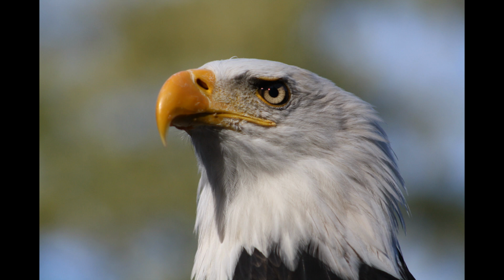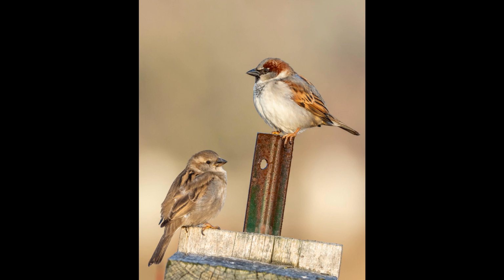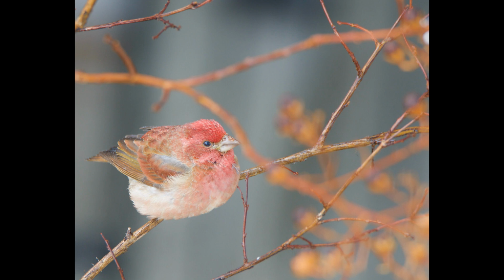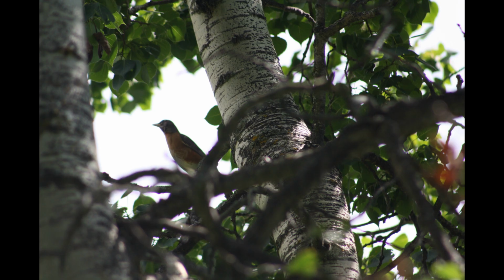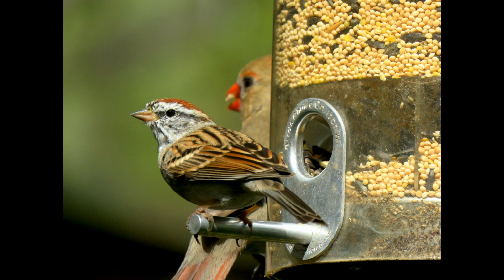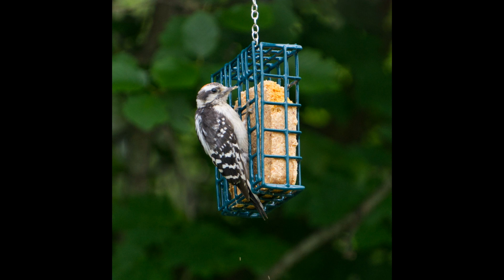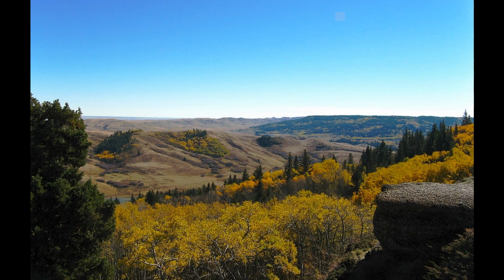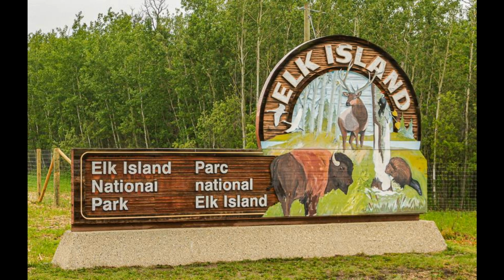Ranger Gareth Podcast Episode 6: Birdwatching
Birds of Alberta, what they are, feeder basics, and some cool pics I did/didn't take!

Original air date: 2020MAY04